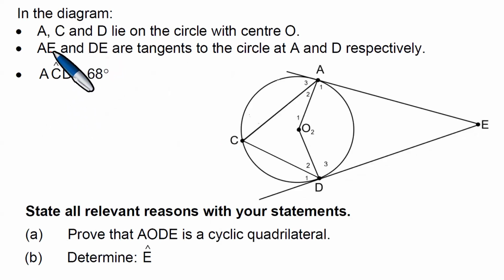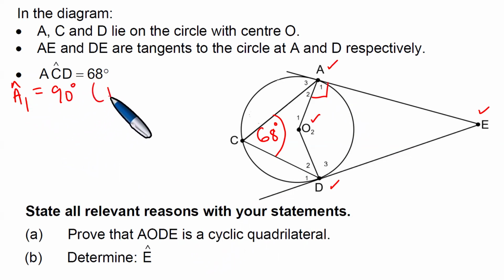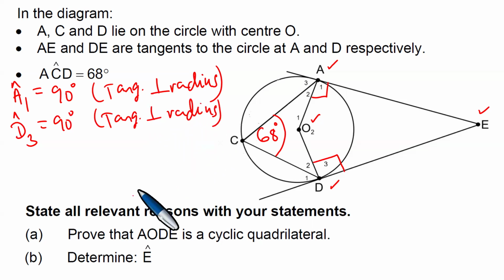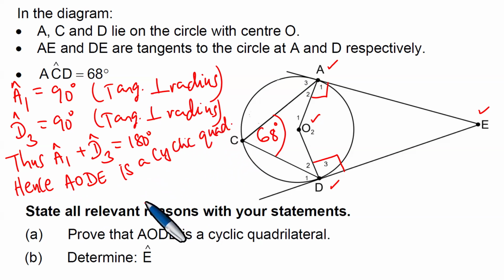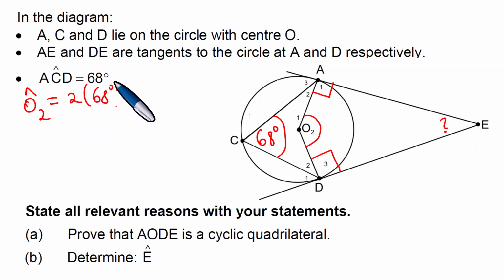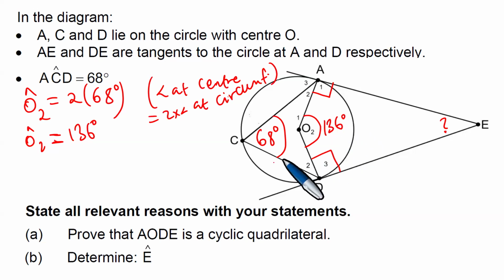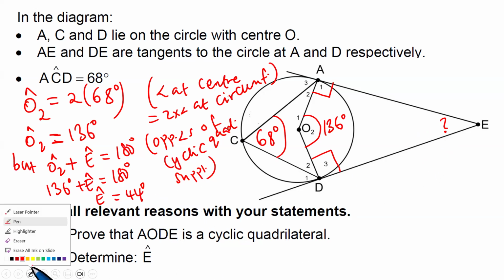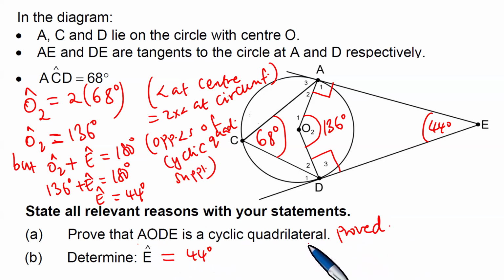Grades 11 & 12: EUCLIDEAN GEOMETRY , IEB NOVEMBER 2023, MATHEMATICS PAPER 2. TANGENTS AND RADII.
Grades 11 & 12: EUCLIDEAN GEOMETRY , IEB NOVEMBER 2023, MATHEMATICS PAPER 2. TANGENTS AND RADII. CYCLIC QUADRILATERALS